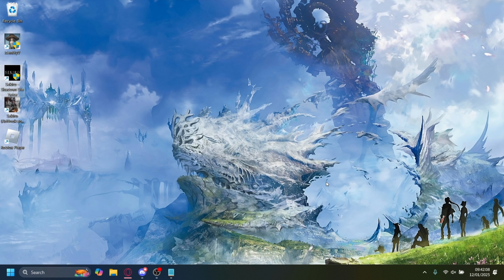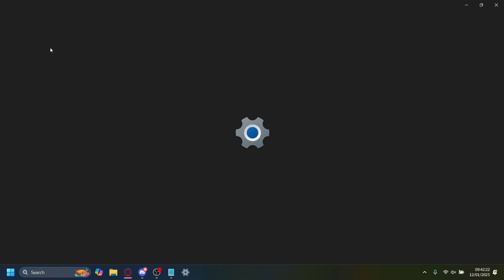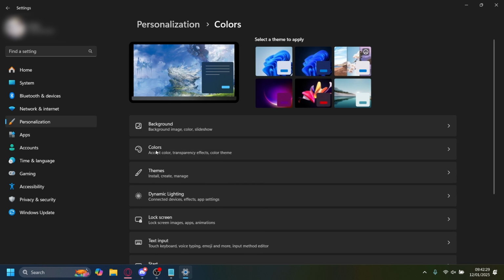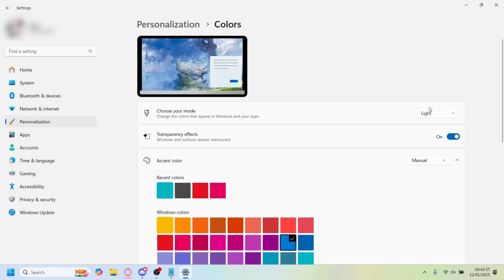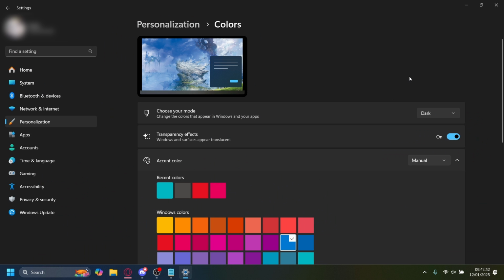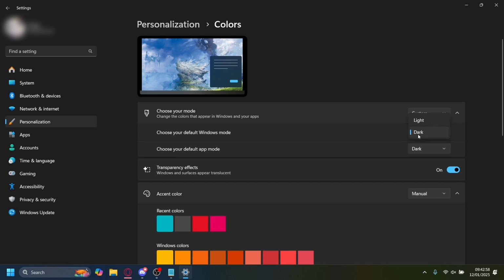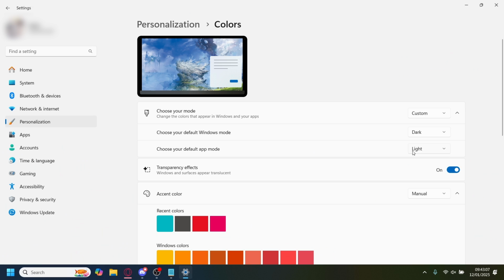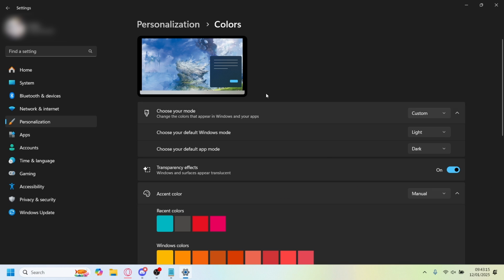How to Get Dark Acrylic Taskbar & Start Menu in Windows 11 🌑✨ | 2025 Update 🔍